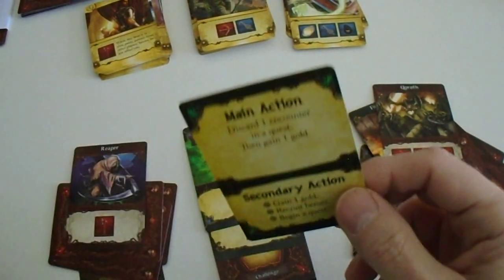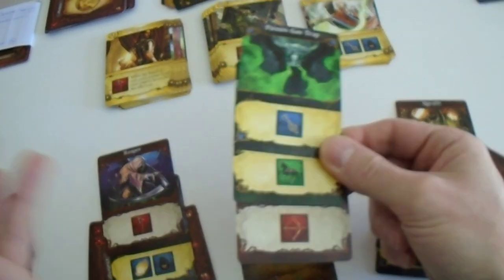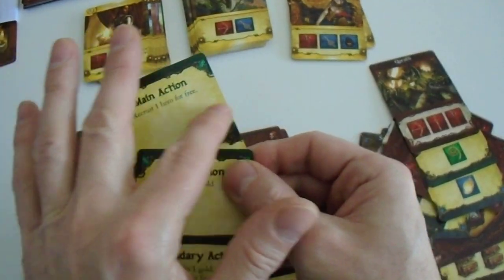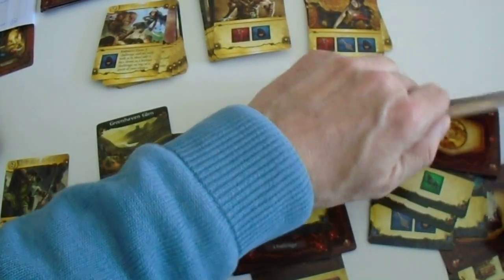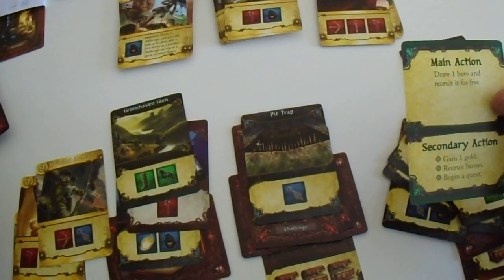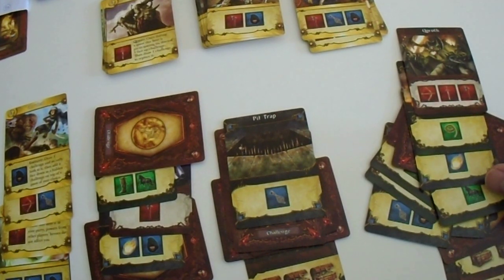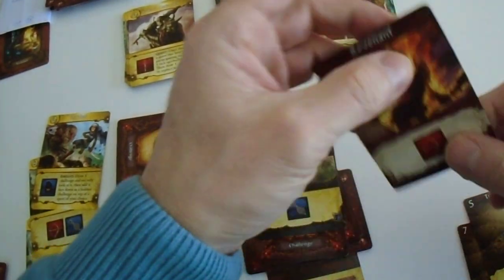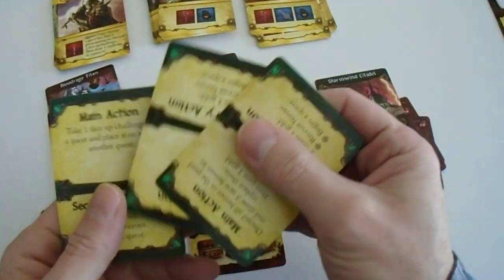417. Treasure Lair Solo - v1.3.7 - playtest 4/7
00:00 CONTENT:
00:10 Best watched at 1.25x speed.

See this link for this solo and other useful TL stuff